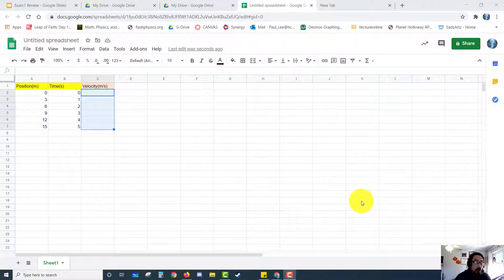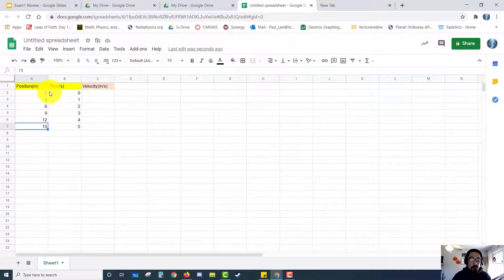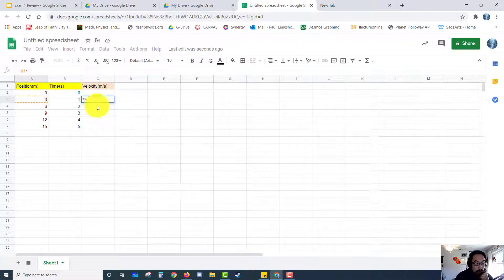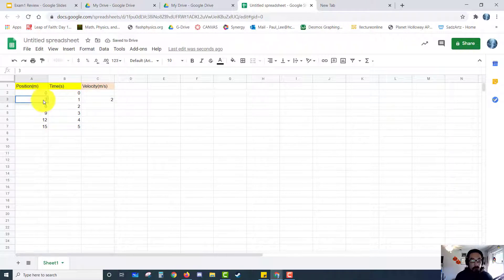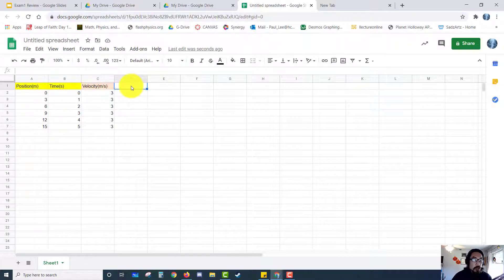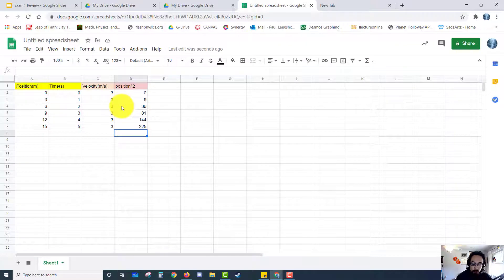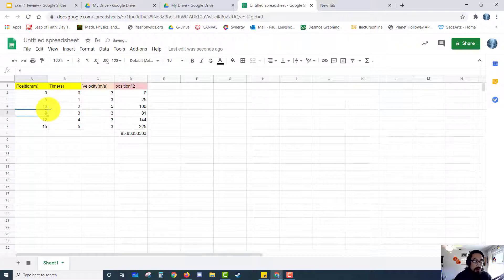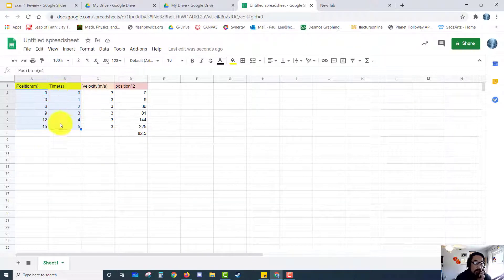Using Google Sheets for Labs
Mr. Lee goes over a couple of tips on how to use Google Sheets for labs